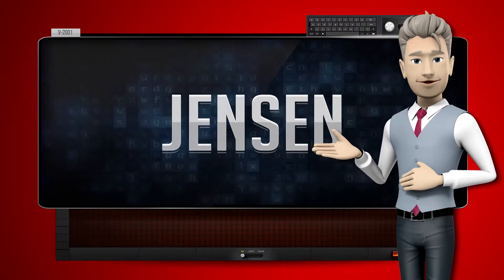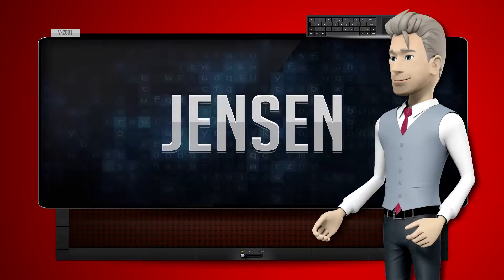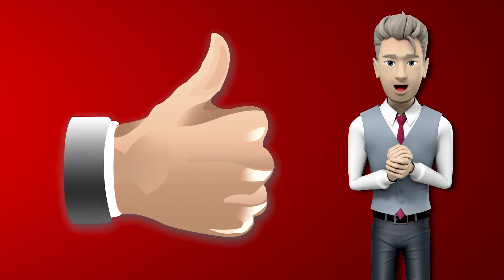JENSEN - How to say it Backwards